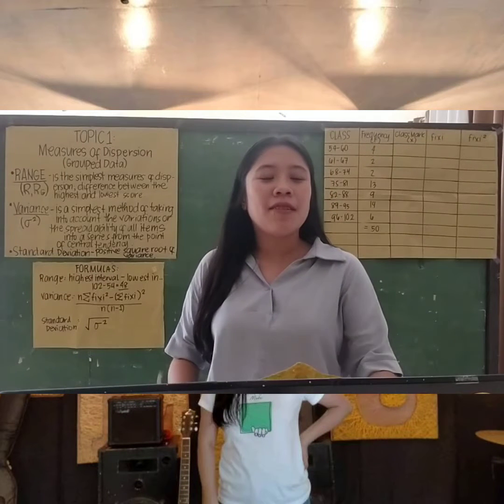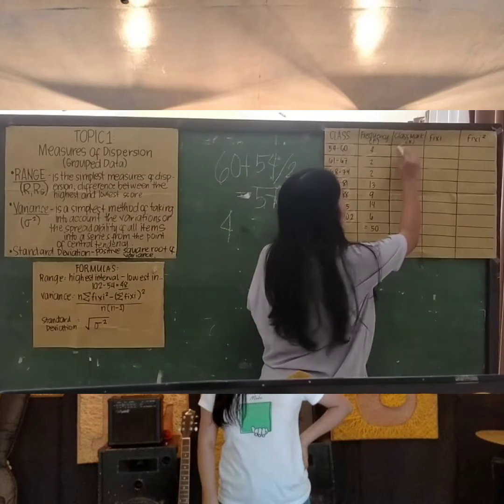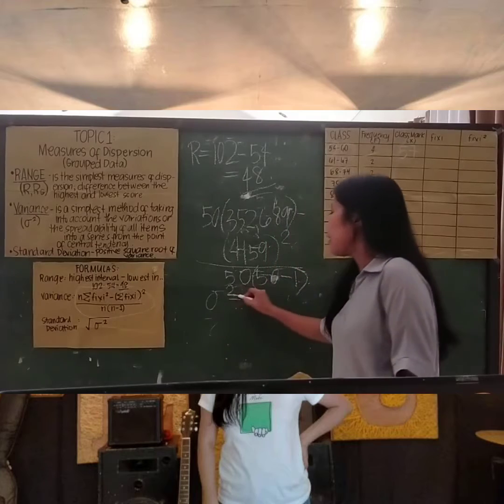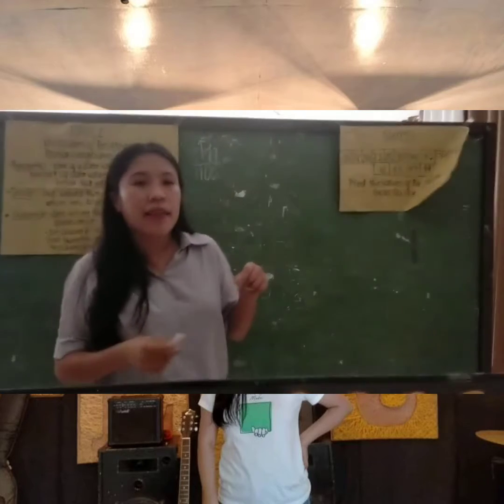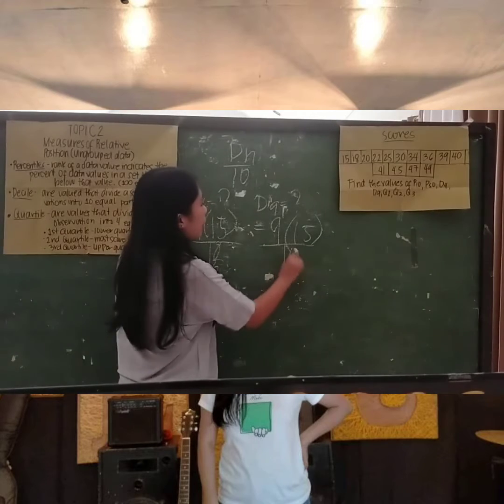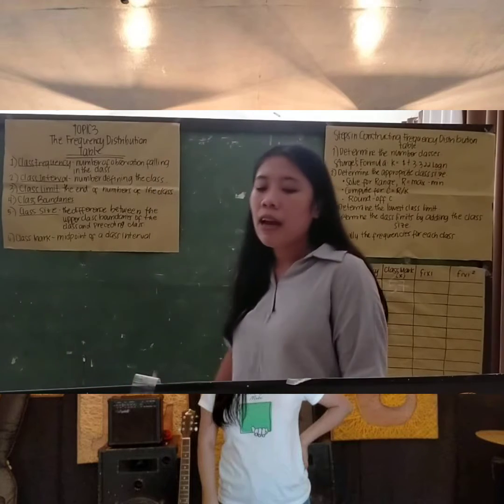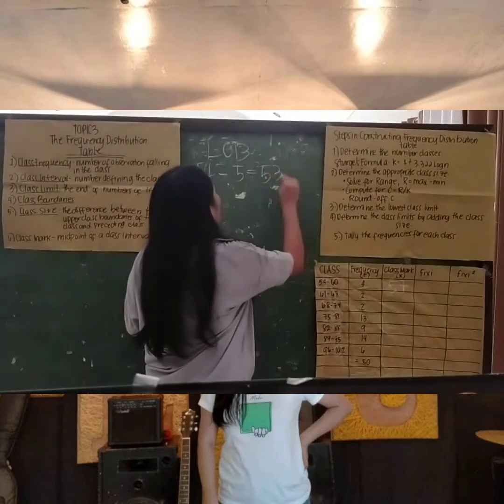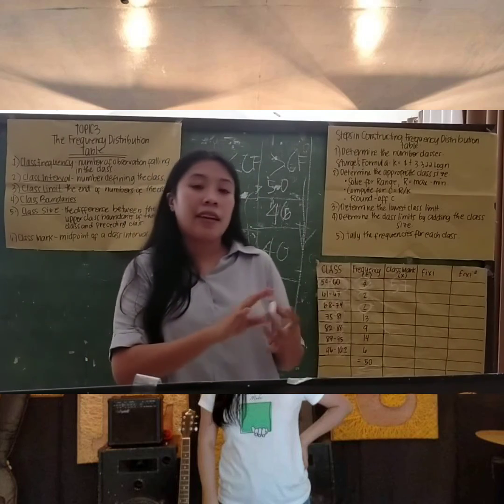Rica Coletorio presentation😇